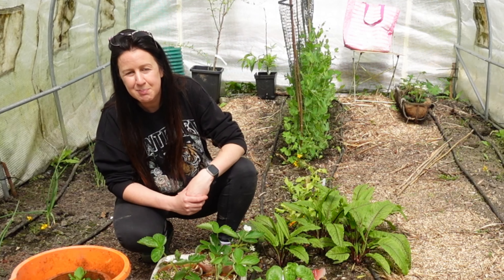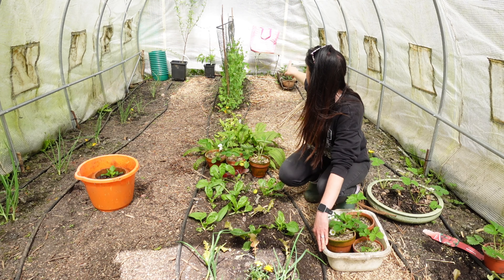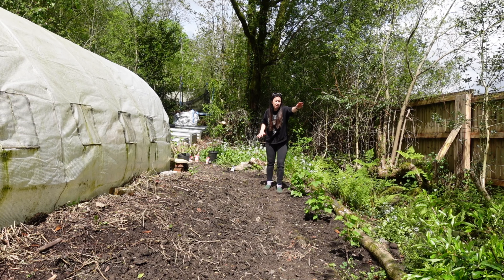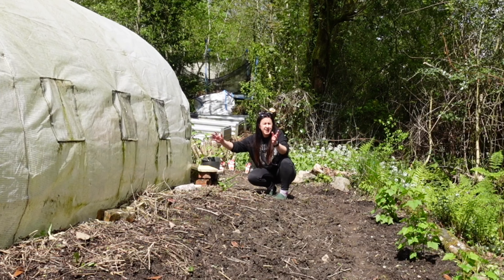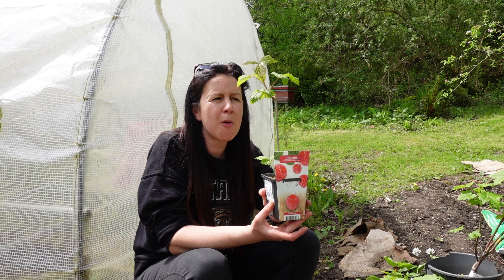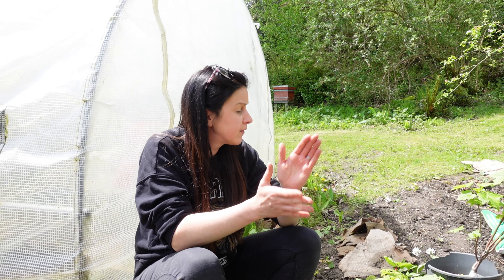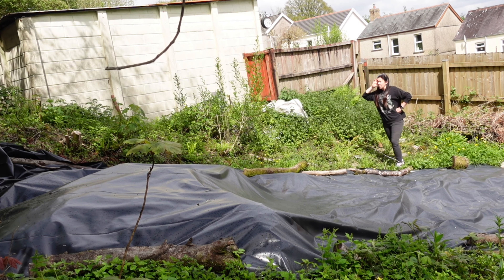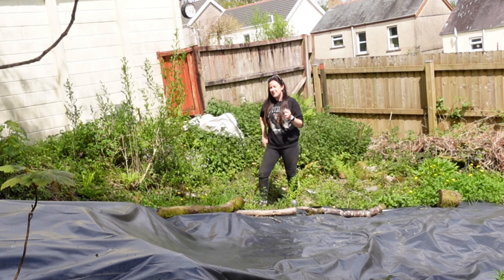Expanding My Home Vegetable Allotment Garden | No DIg Metal Raised Beds